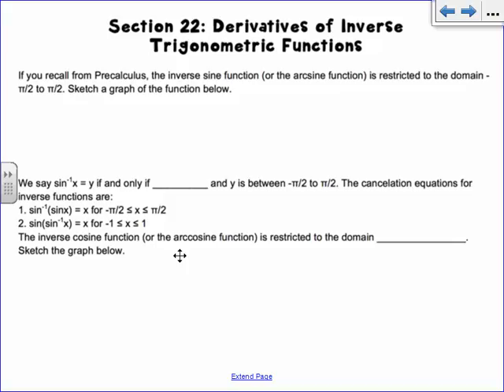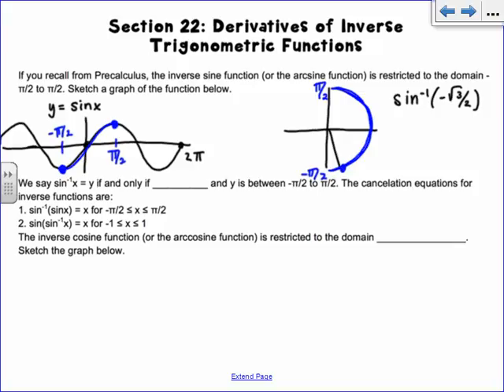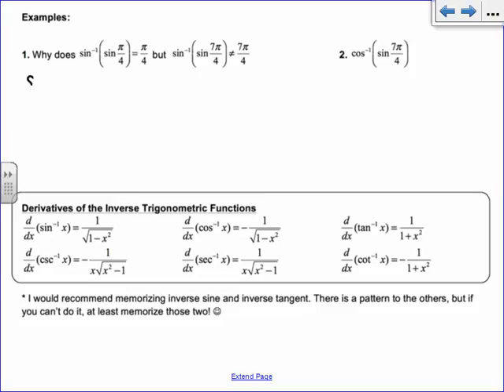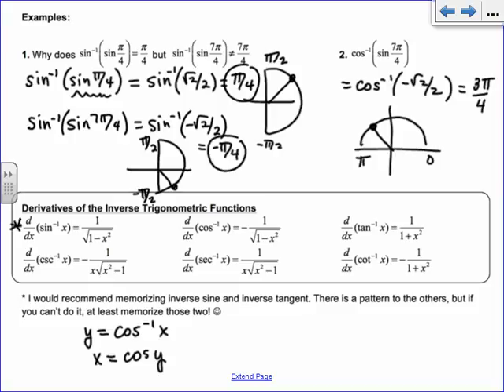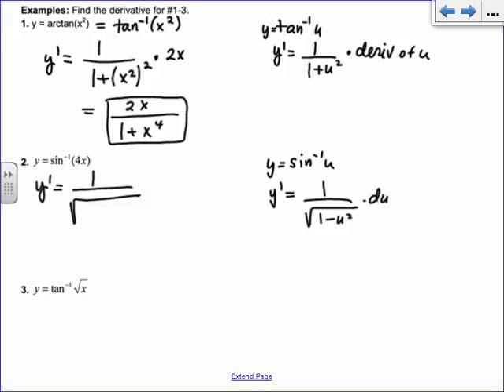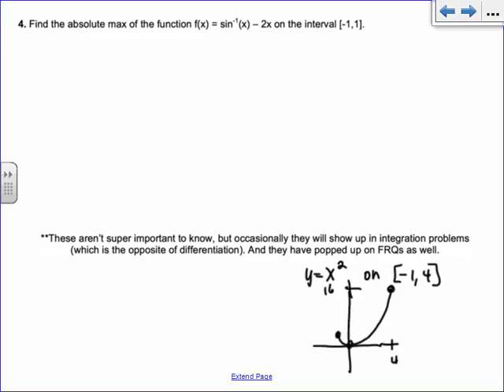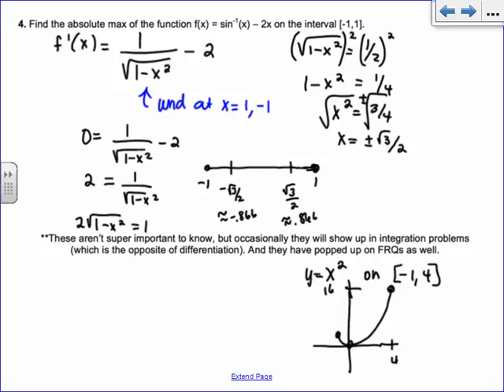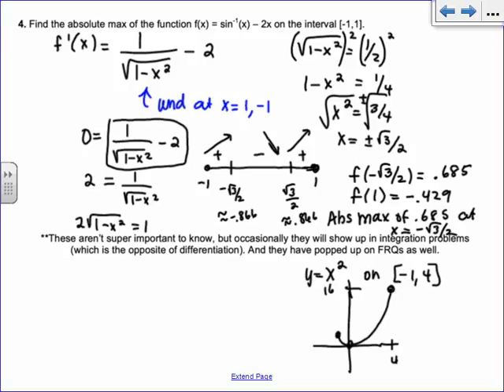Section 22 AP Calculus: Derivatives of Inverse Trig Functions